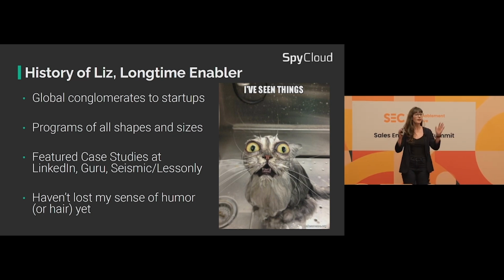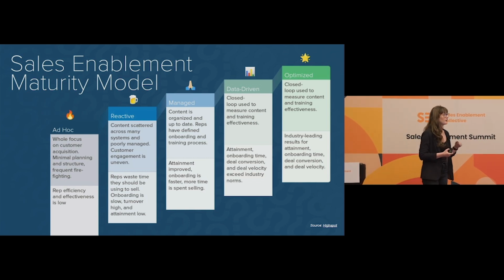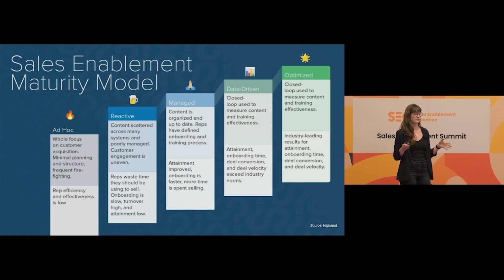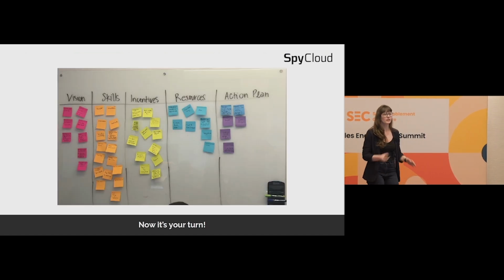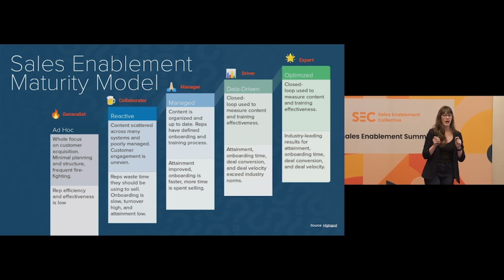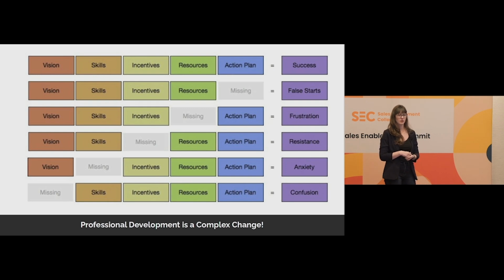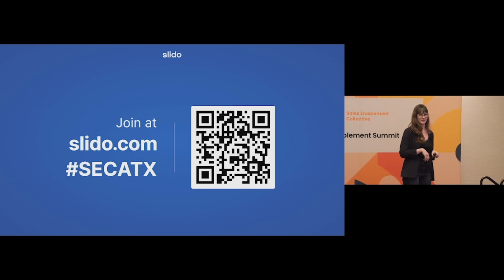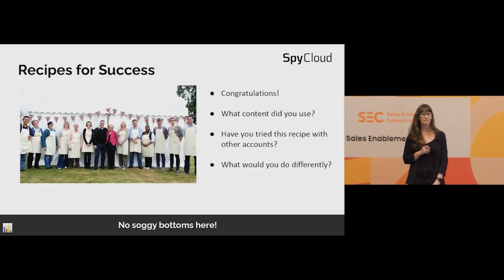Moving through the enablement maturity curve | Sales Enablement Summit Austin 2023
Explore how to progress through the enablement maturity curve by building strategic programs, aligning with business goals, and driving measurable impact across teams.

SEC